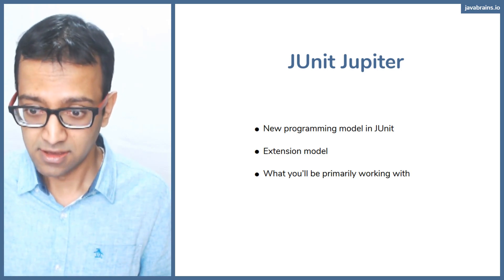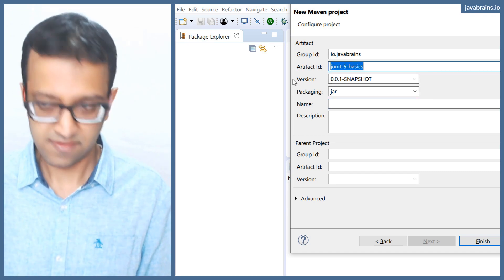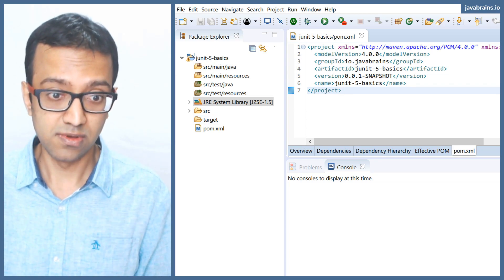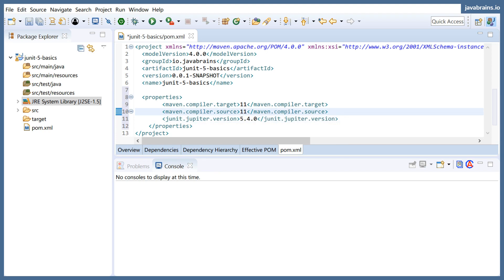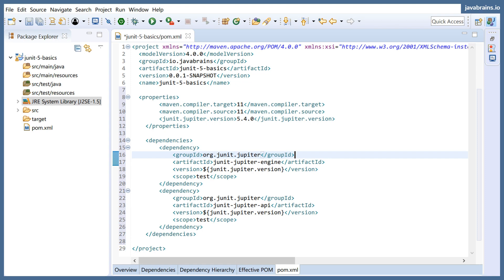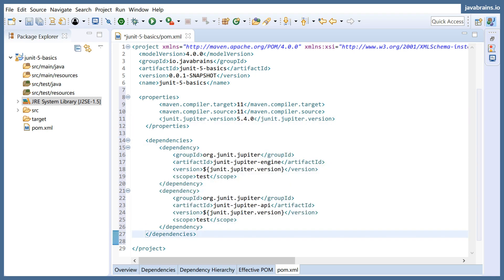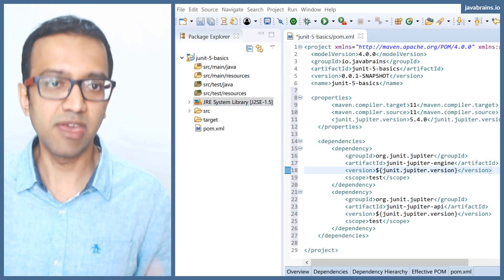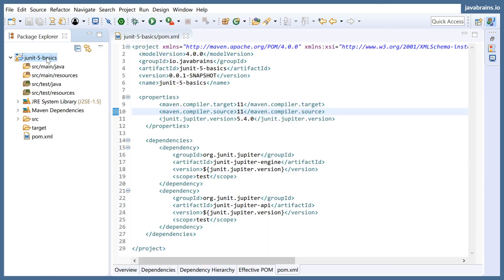JUnit 5 Basics 6 - Creating a new JUnit 5 Maven project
Learn how to create a new Maven project with JUnit 5 step by step.